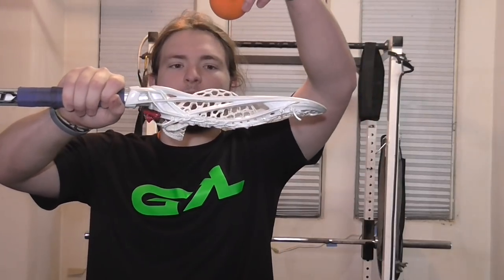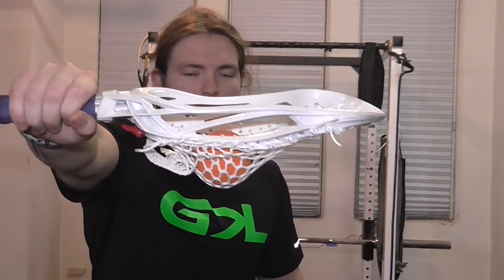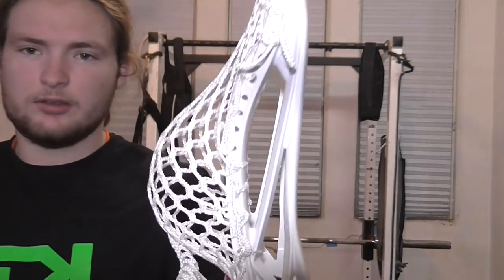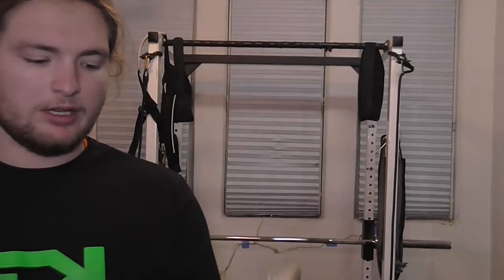GKL┇ECD Hero 2.0 Faceoff Review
In this week's Fogo Friday, we review one of the most elite pieces of mesh in the game to see if it can get the GKL approval. Check it out!
Be sure to check out @ecdlax for more great products!

Akiaura- Horizon
Alasen- Abyss